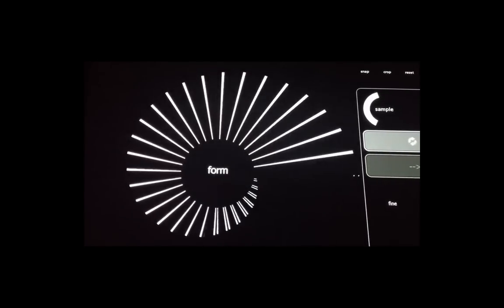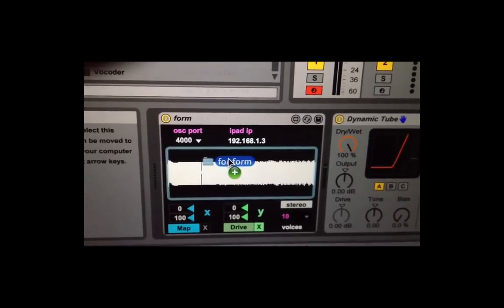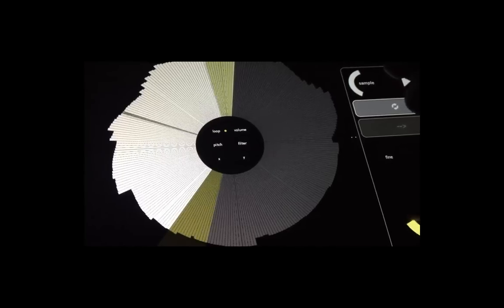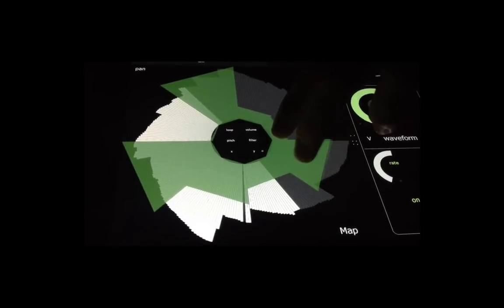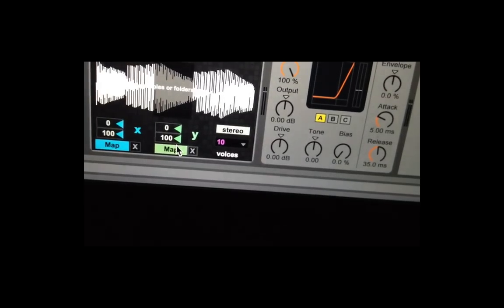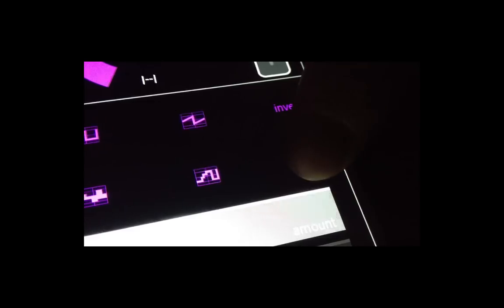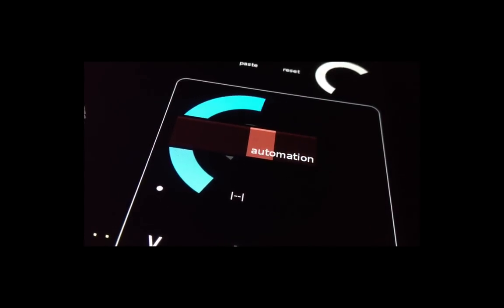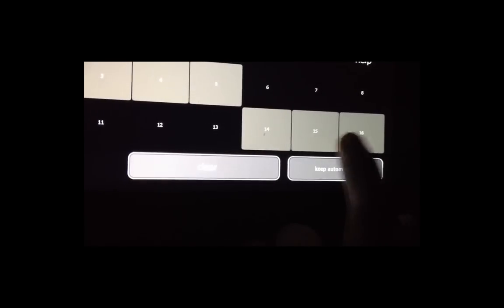form _ lemur and max for live sampler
form is a polyphonic, max for live sampler. It's controlled with a lemur layout.